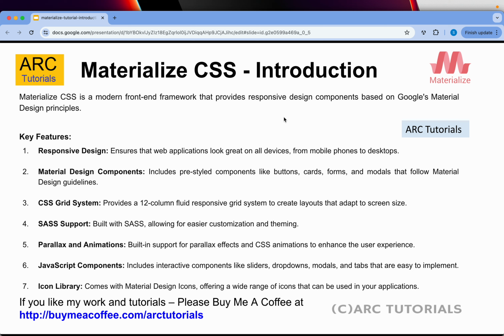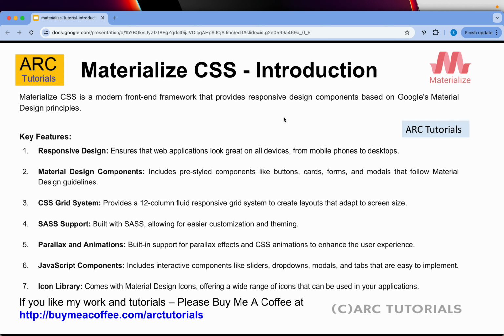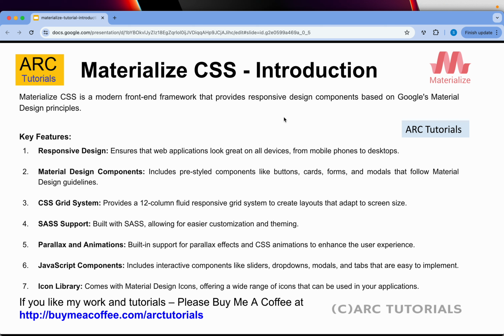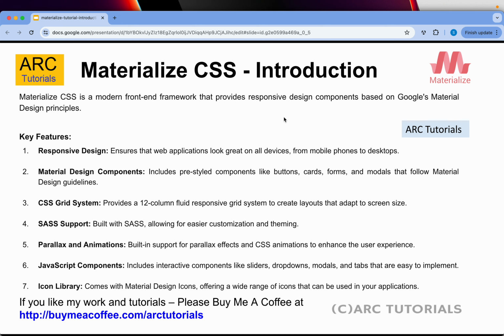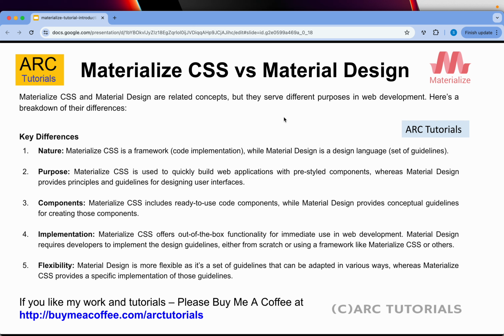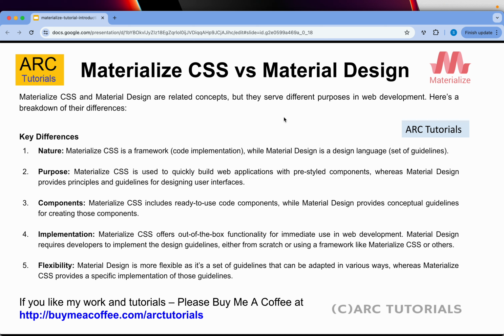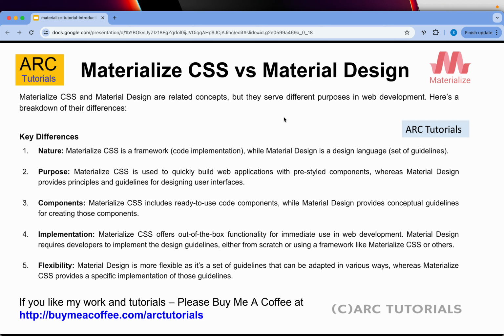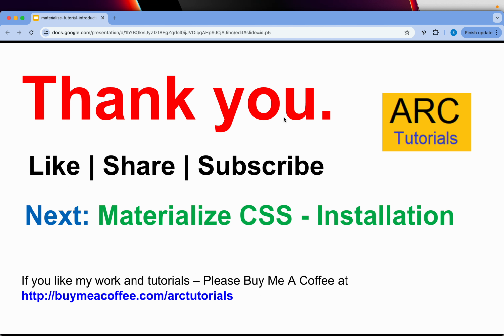Materialize CSS Tutorial For Beginners - Part 1 | Introduction